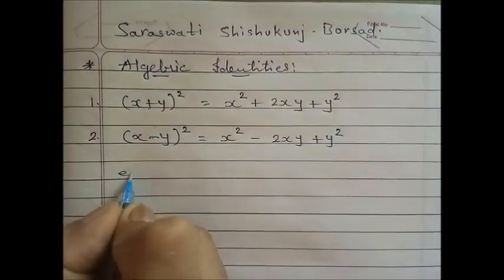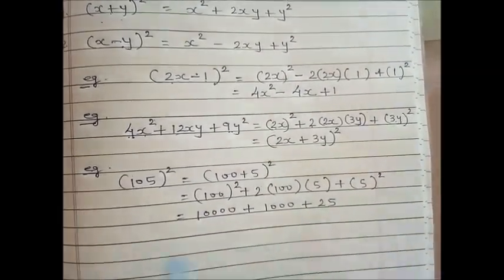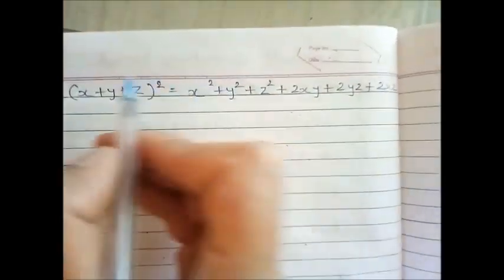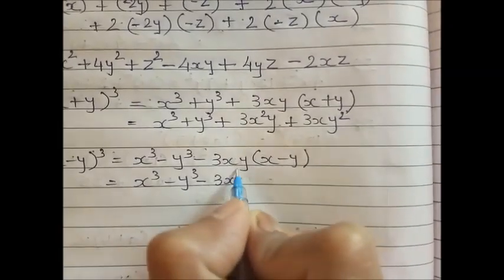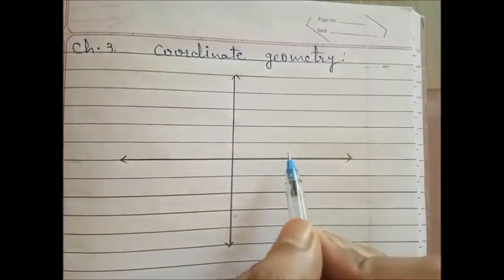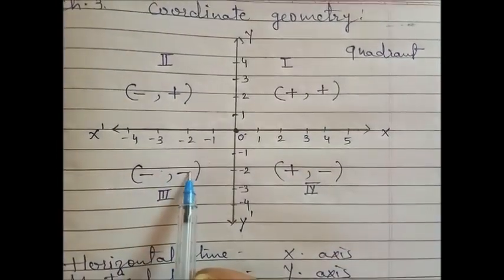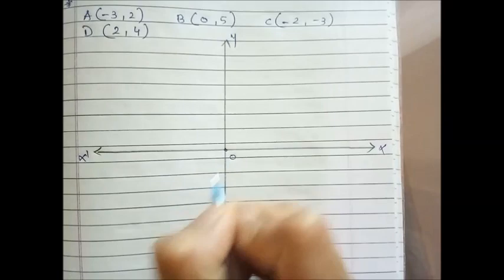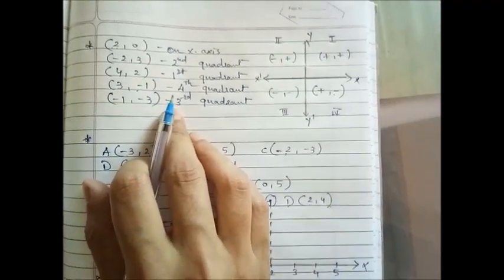Std9 Maths Revision2 Video"15" Date:19 05 2020